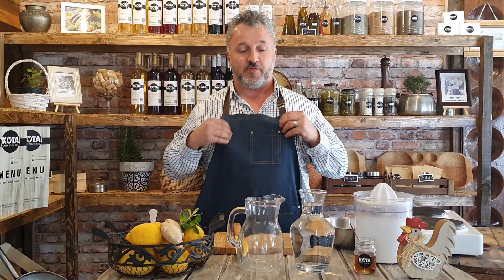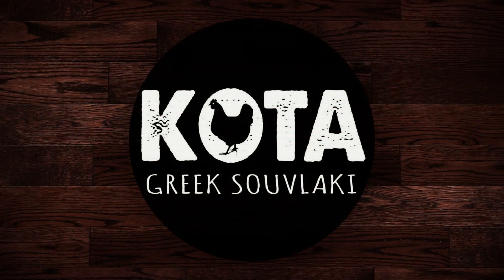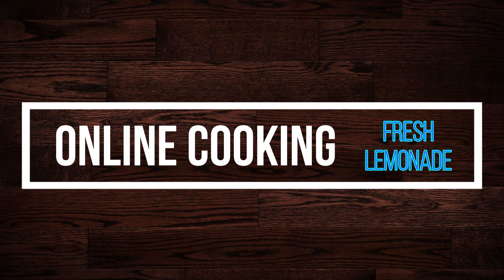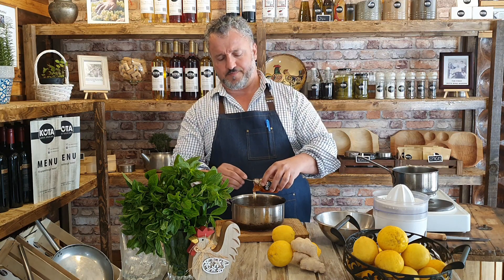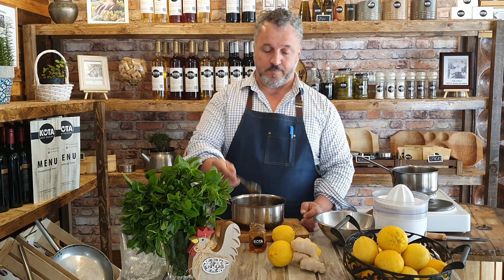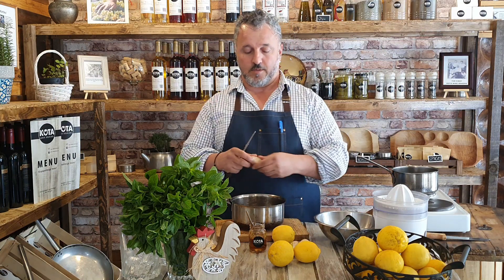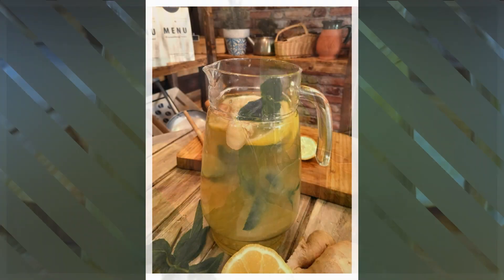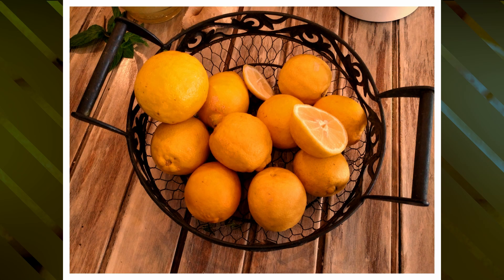FRESH LEMONADE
Learn how to make old fashioned, freshly squeezed homemade lemonade using real lemons, fresh ginger and the best honey you can find in Cyprus from our friend Zenios.